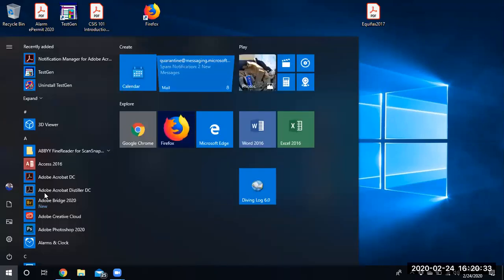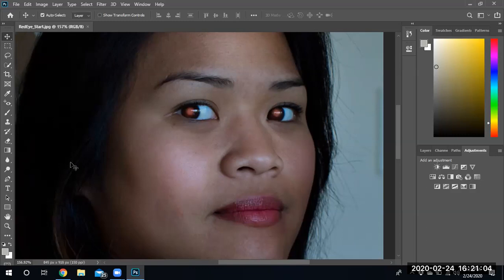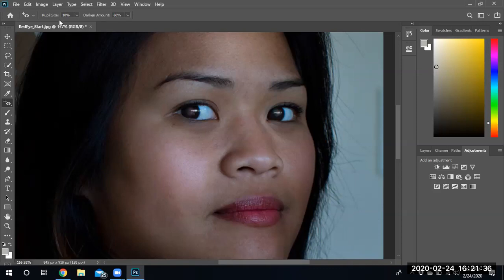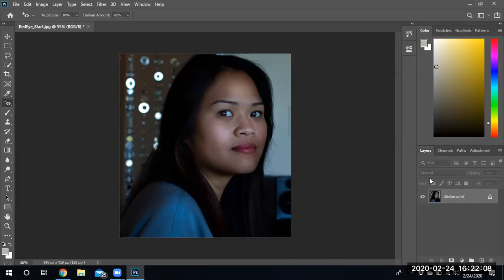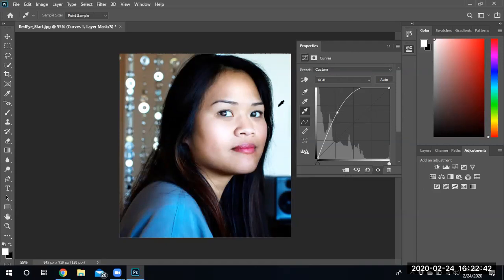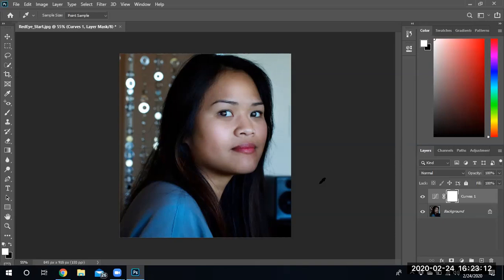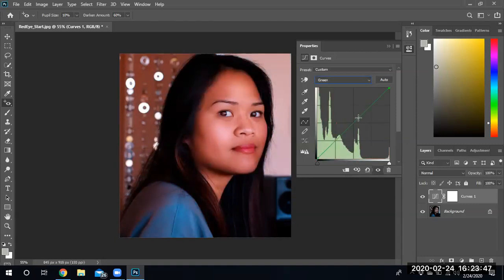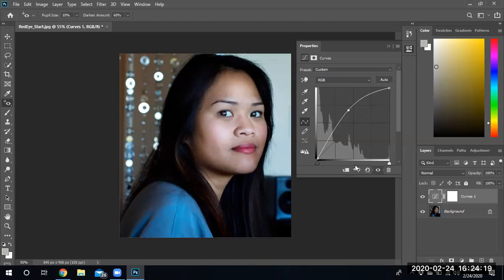Lesson 5 - Red Eye and Using Curves to Brighten and Image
CAOT 113 Photoshop Class Lesson 5 Using Red Eye correction and Curves to edit an image